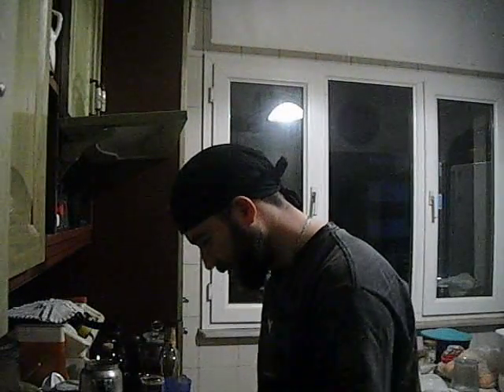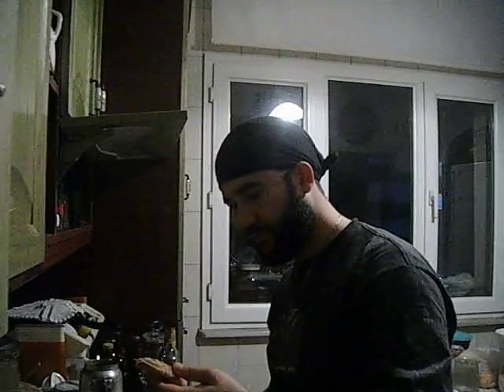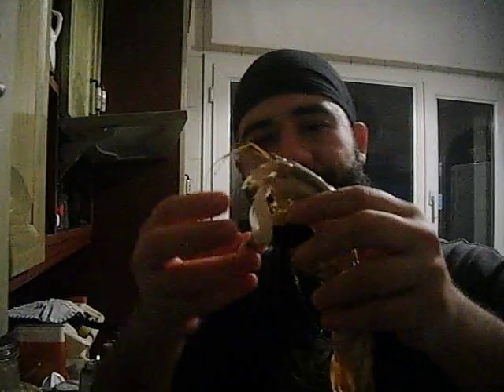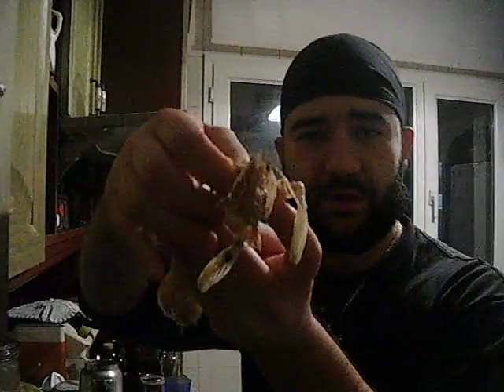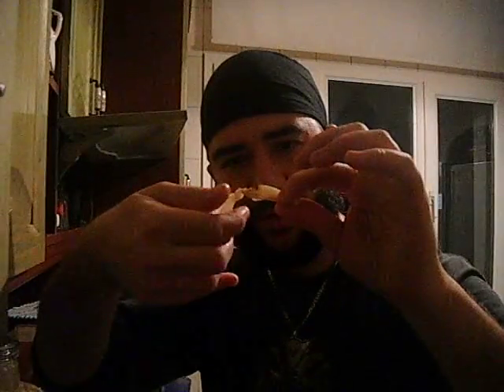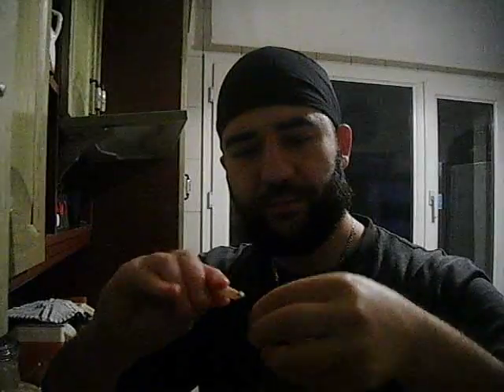How to deshell Stomapod-Mantis Shrimp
Sea food is very expensive where I live.Especially shell food and crustaceans.I try to eat sea food as much as I can afford.I love sea food and try to share my experience with other people around the world.Mantis Shrimp is not very common so I called it a crayfish so that people can understand what it is.